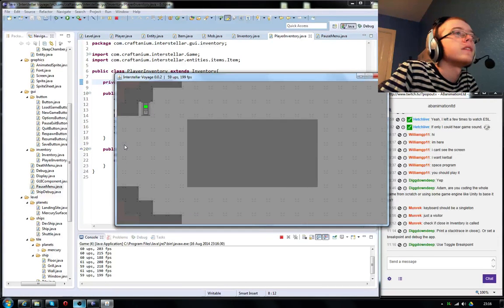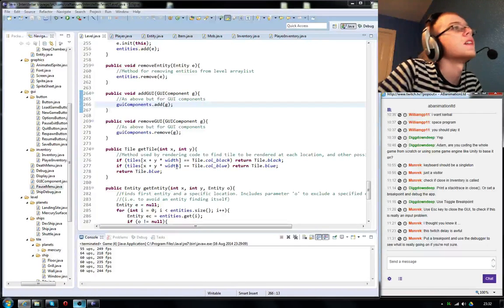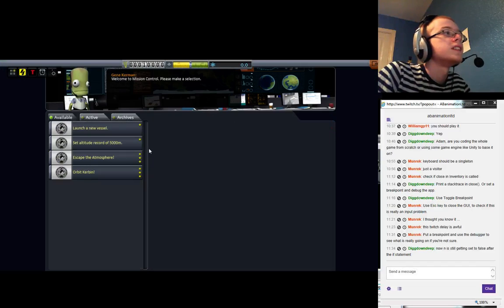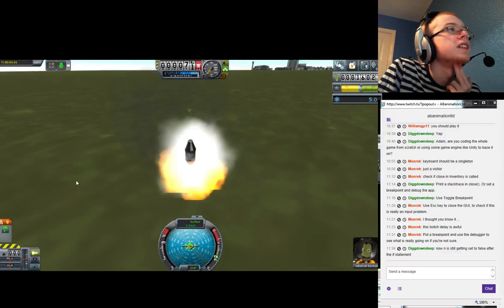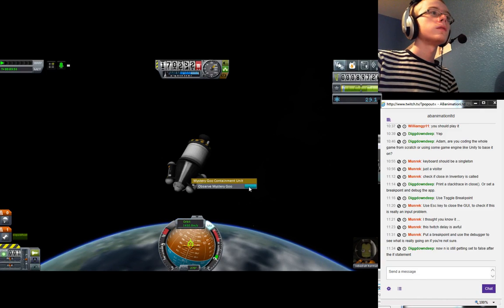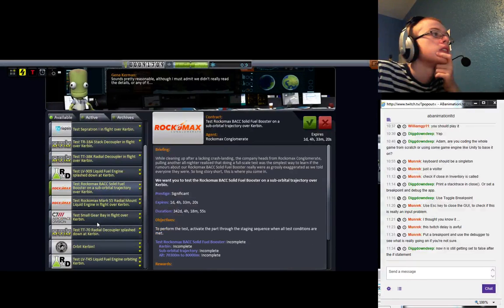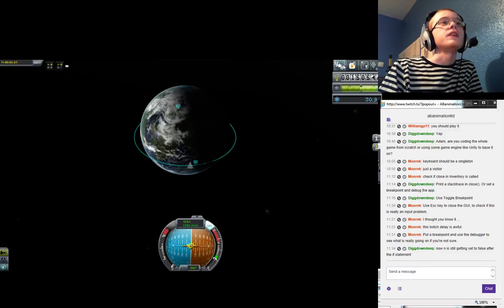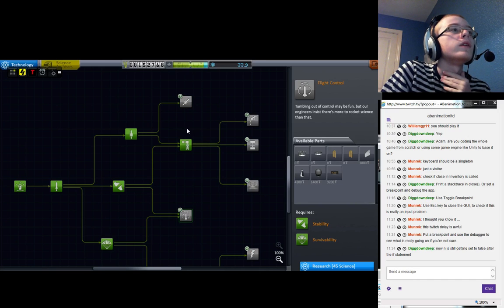The ABanimationLtd Summer Livestream 12-hour Marathon 2014 - 6 / 7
The "An Even Bigger Ship" section.

Featuring development of Interstellar Voyage, and gameplay from GeoGuessr, Warlight, F1 2013 and Kerbal Space Program, and roast potatoes and custard.